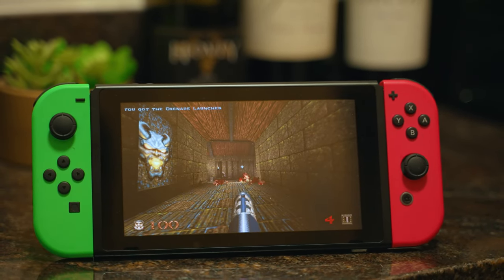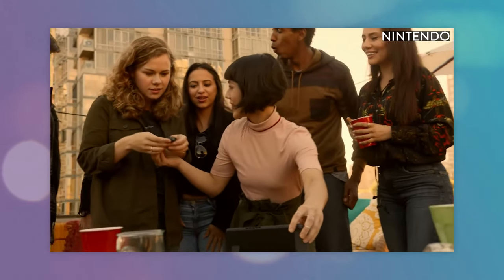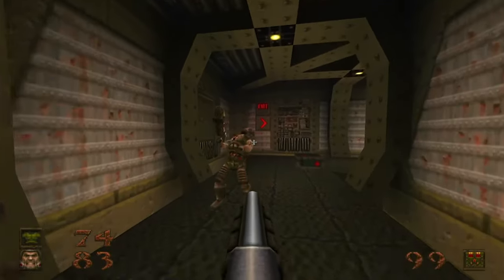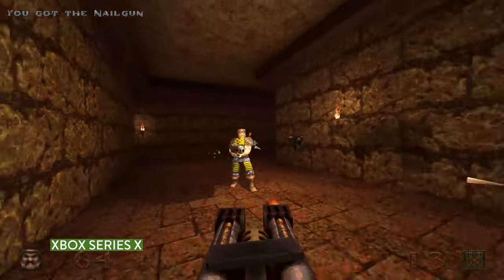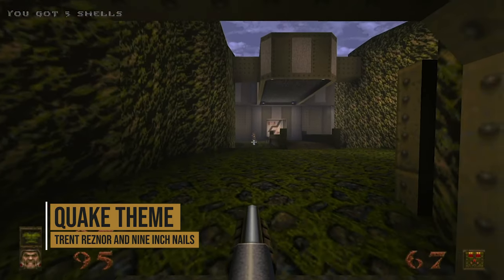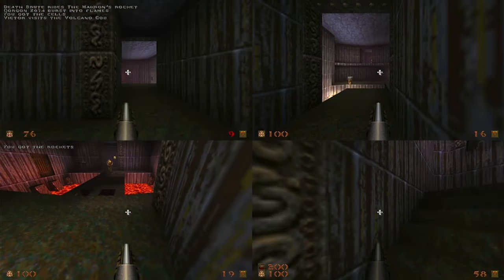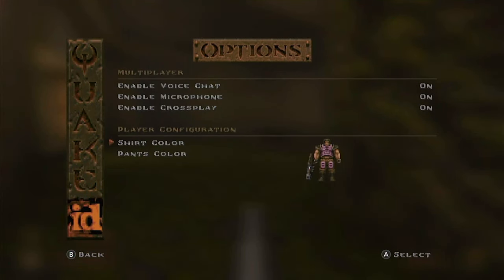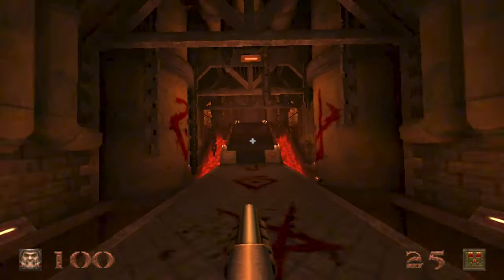Quake Remastered Review (Switch and Xbox Series X 4K Gameplay)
An amazing remaster on Switch, Xbox, and PS4/PS5! Quake, the classic 1996 FPS from id Software, the makers of Doom, has been remastered on Nintendo Switch, Xbox One, Series S and Series X, PS4, and PS5. It even includes a brand new horde mode! It's an incredible port with a lot of enhancements, including 4K graphics on the newest consoles. It still looks great even on the Switch, and runs at a super smooth 60fps most of the time. It has online multiplayer, and up to 4 player split screen, including bots! Let's go through some of the best features of the latest remaster by Nightdive Studios.